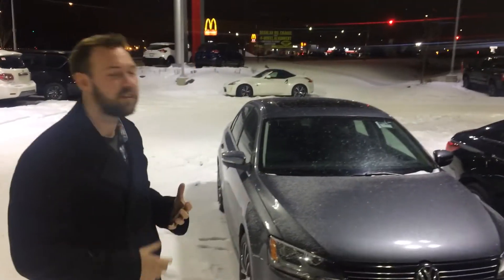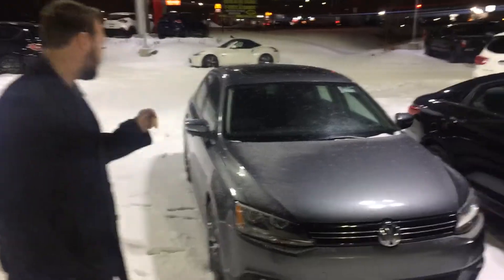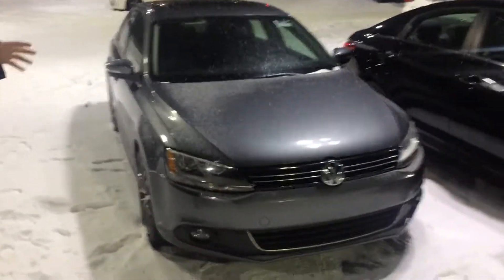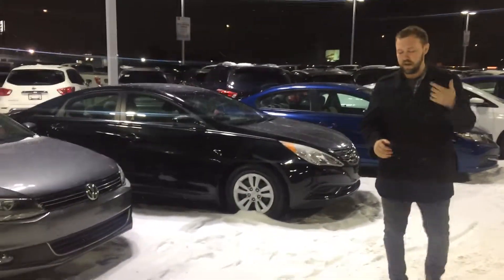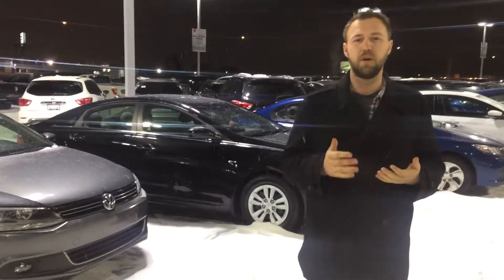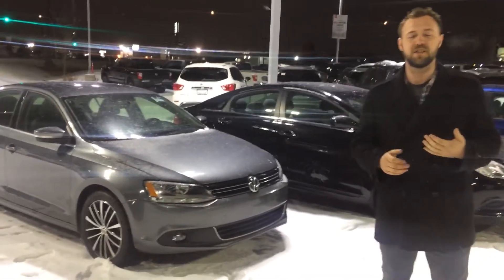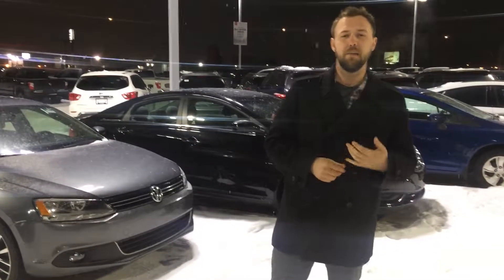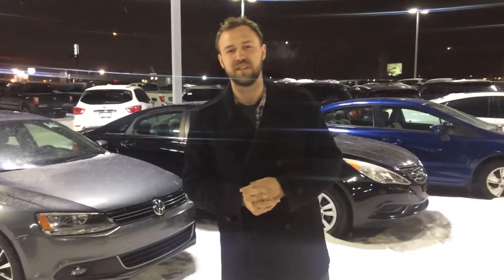2013 Volkswagen Jetta Highline for Nick